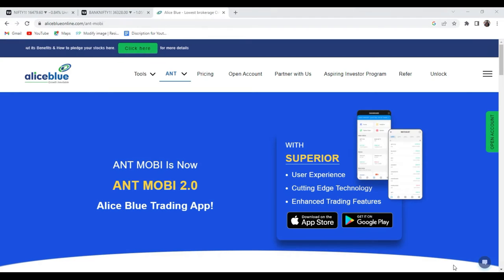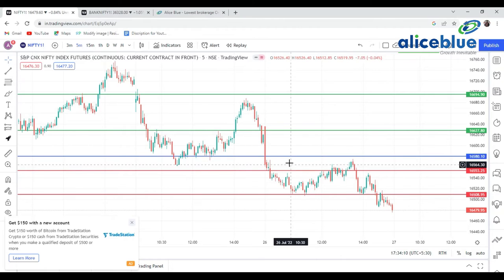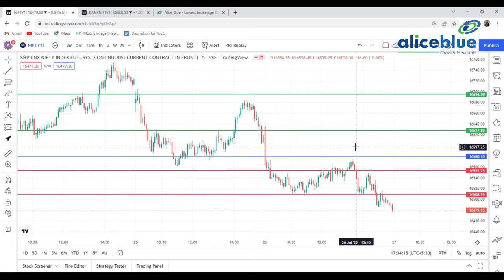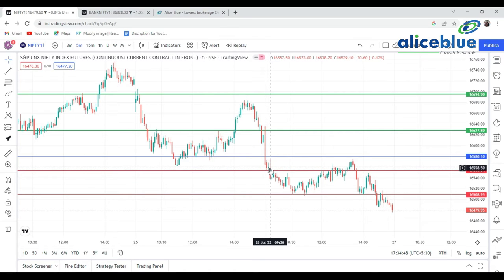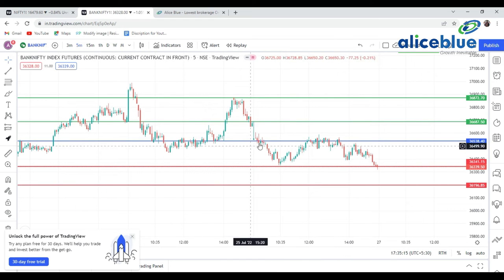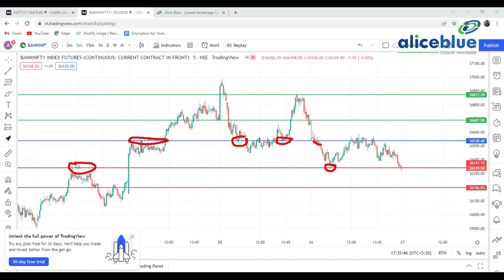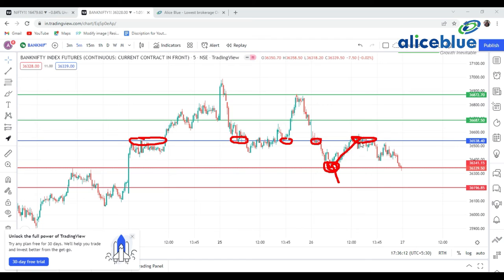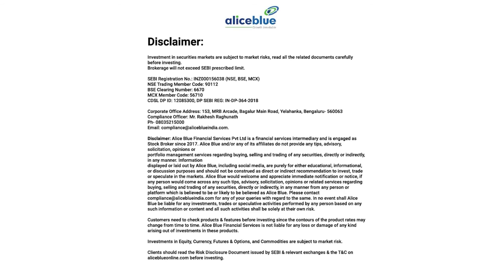Post Market Analysis for 26th July 2022 in || " English " || Index Levels